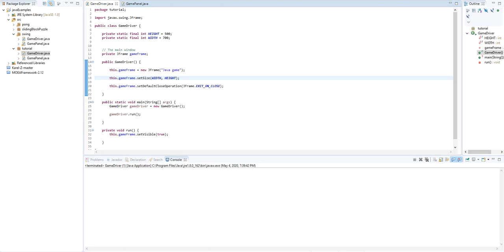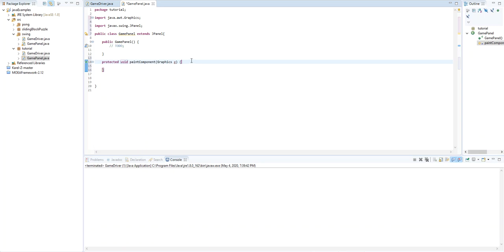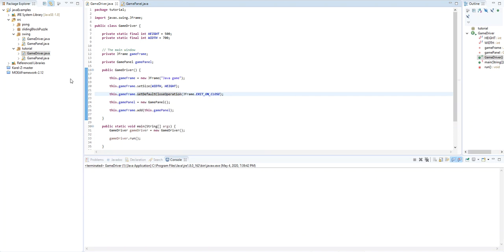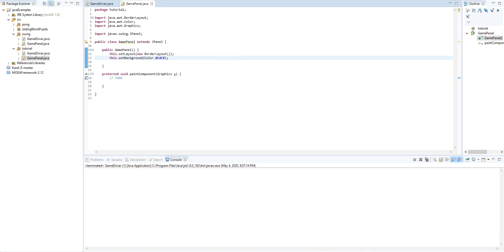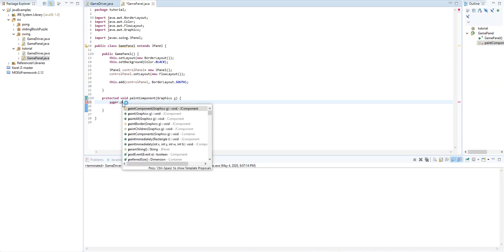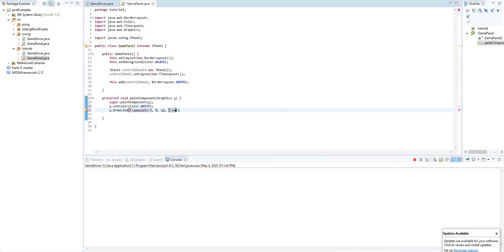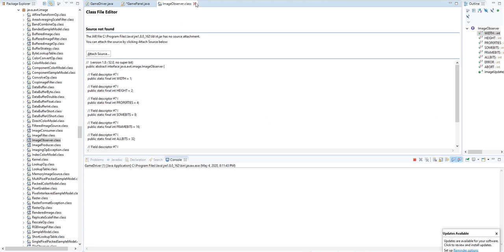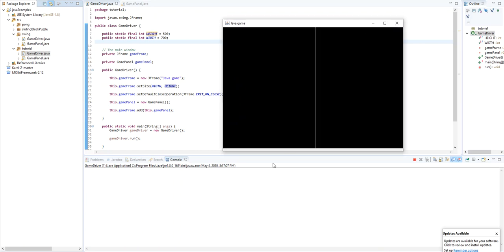Swing Tutorial #2 -- JPanel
Swing Tutorial #2